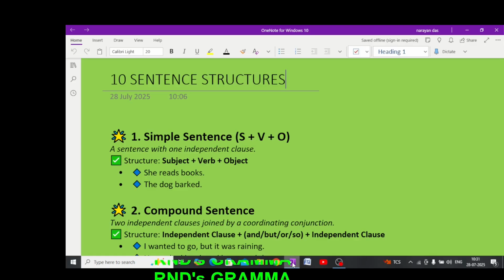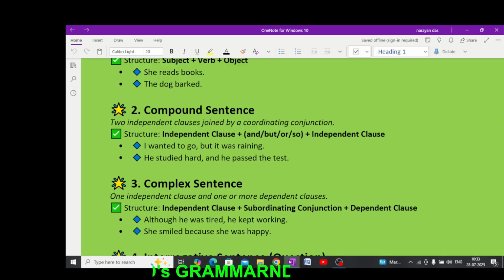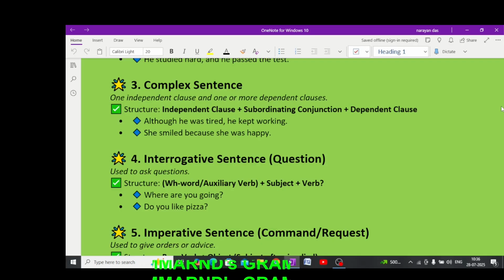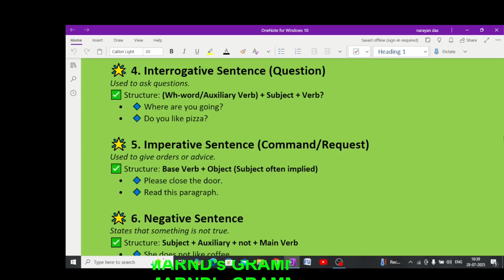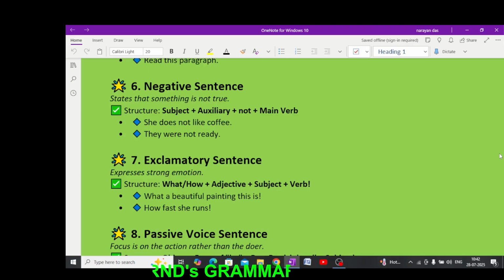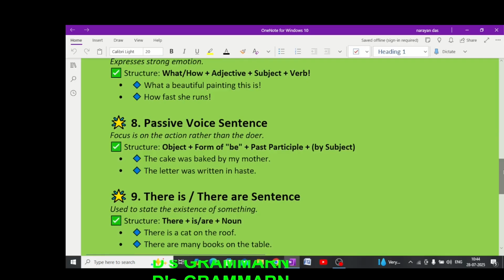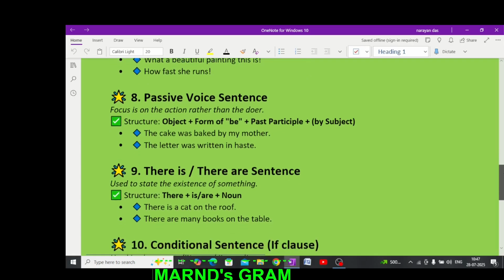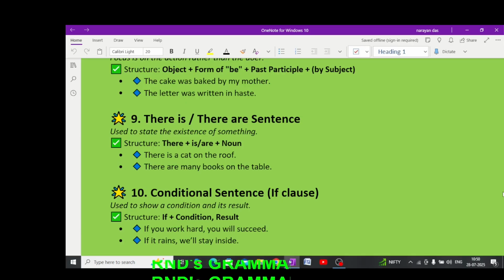10SENTENCE STRUCTURES FOR LOWER CLASSEC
VERY IMPORTANT FOR WRITING ENGLISH